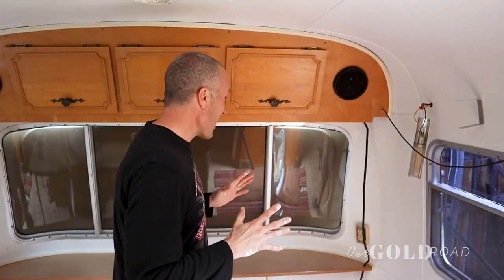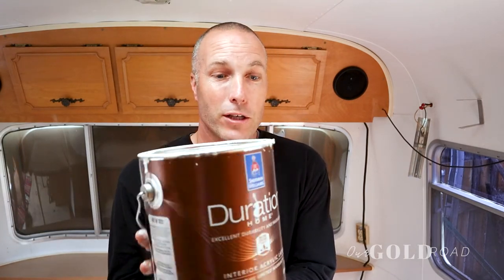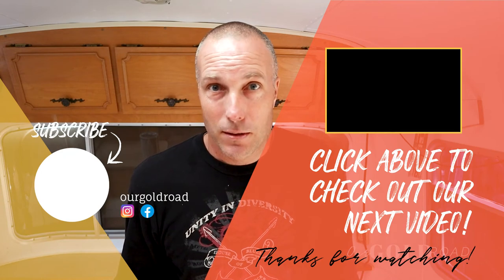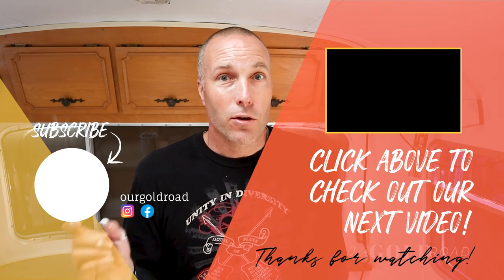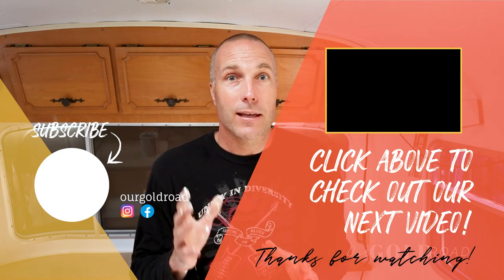Painting the interior walls of our RV | Good Time Tuesday | Vintage 1973 Avion LeGrande Travelcade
Welcome back to Good Time Tuesday! 👋👋👋

Our video series where we show you the nitty-gritty of cleaning, designing, and renovating our vintage Uhaul CT-13 fiberglass trailer, Avion LeGrande Trailer, and Airstream Land Yacht Motorhome.

The painting continues. However, in this video we are working on the Avion interior instead of the Airstream. We pulled the gaucho sofa bed out to have it reupholstered, so we decided it would be a "good time" to paint the walls. We used Kilz primer as the base because the surface was sticky and tacky. Then, we applied Sherwin Williams Duration interior paint for the final coat. It looks so good, and it makes the trailer so much brighter.

We like to keep it silly, so come along and laugh with us as we show you how fun and easy it is to start your RV/camping adventure.
**We love making these videos for you. You can support more family adventures like these for free.